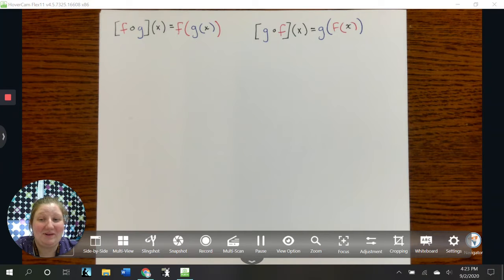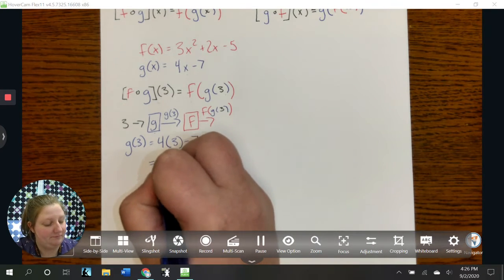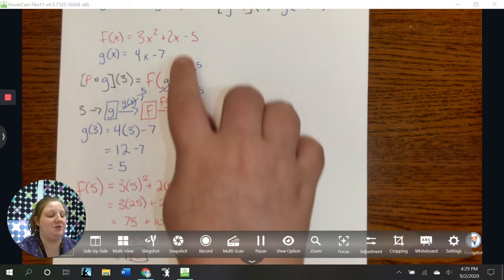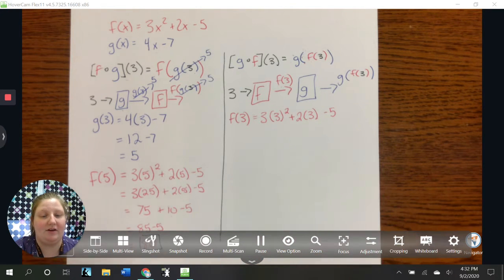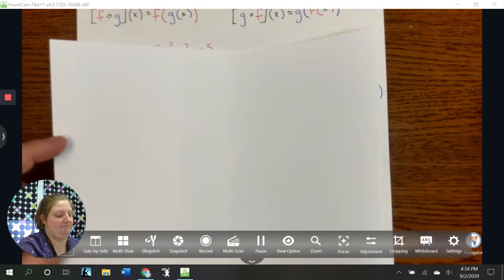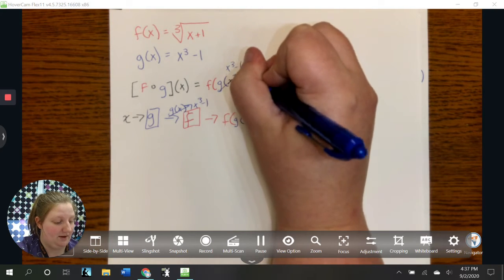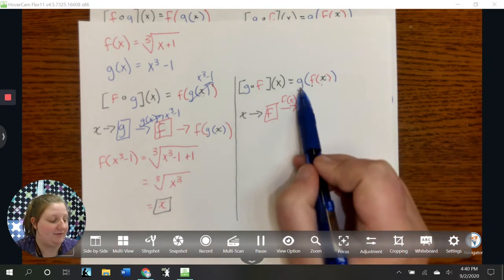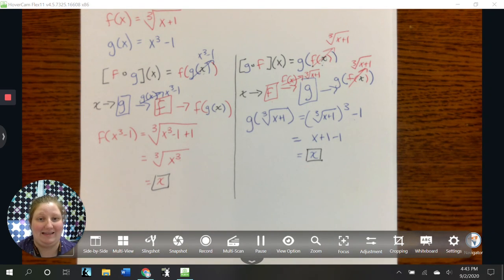A2 1.3 Composition of Functions Examples